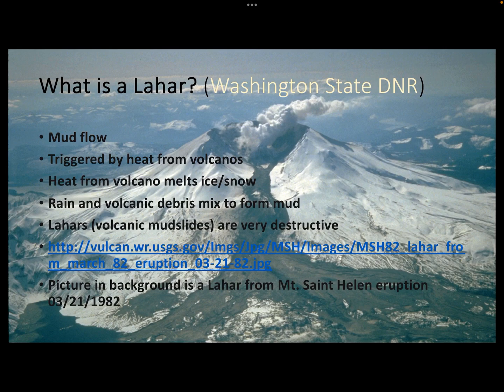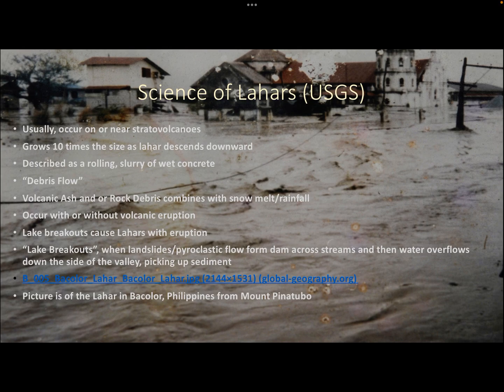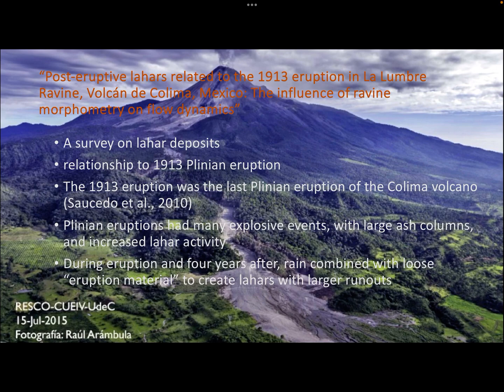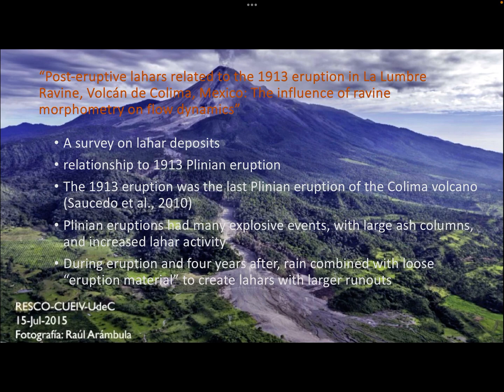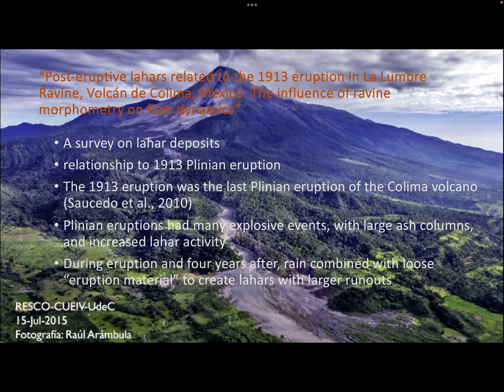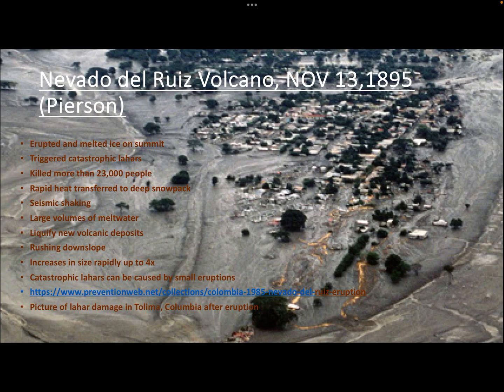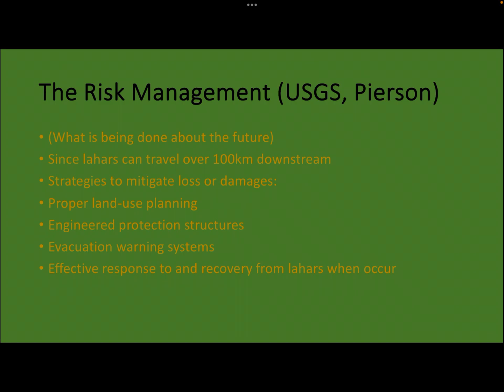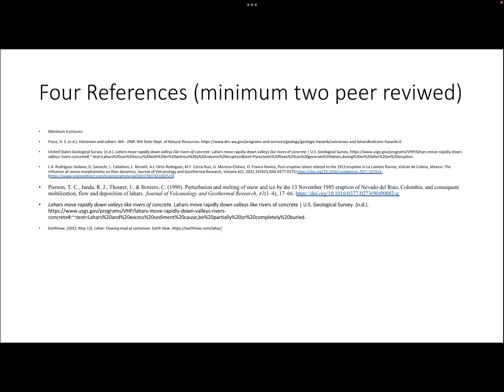Lahar (volcanic hazards)